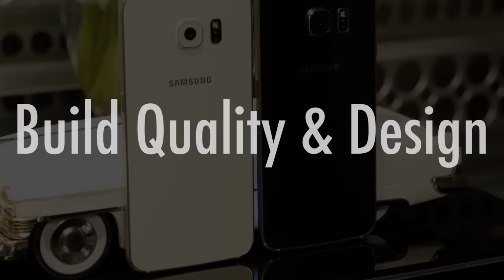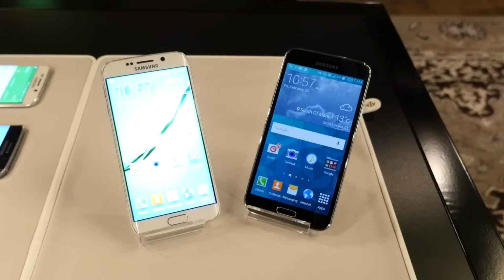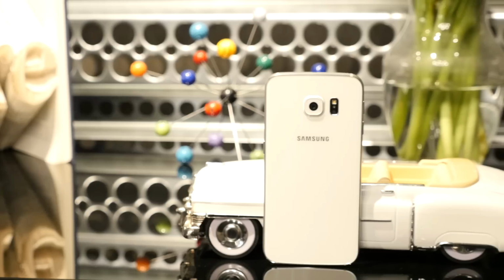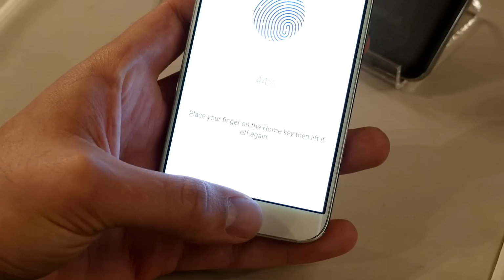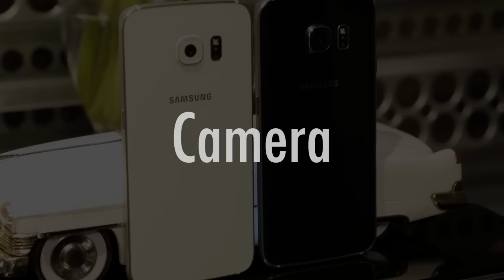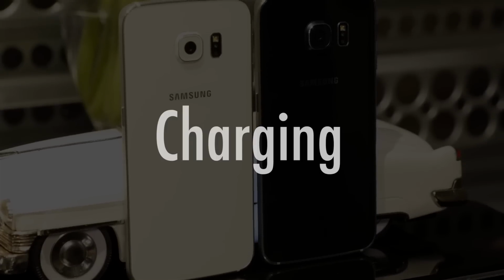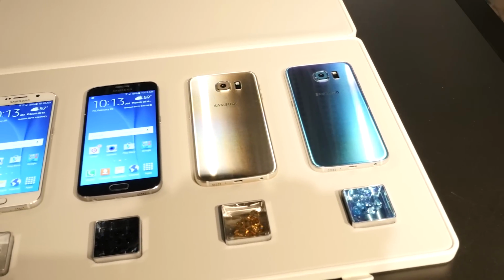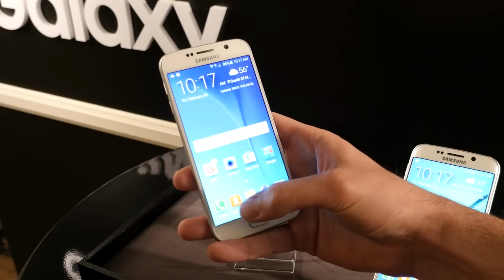Top 10 Galaxy S6 New Features!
Top 10 new features on the Samsung Galaxy S6 and S6 Edge. This is the Samsung flagship we've been asking for, and will be available starting in April!

Send Products To:
PhoneBuff
23811 Washington Ave 110-394